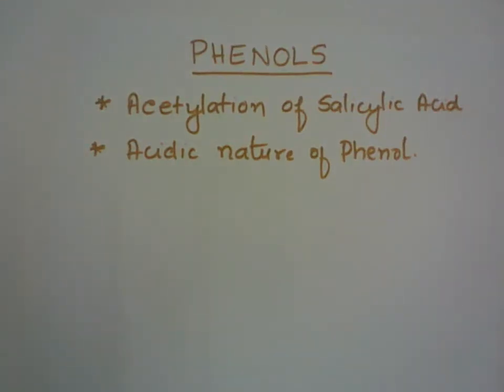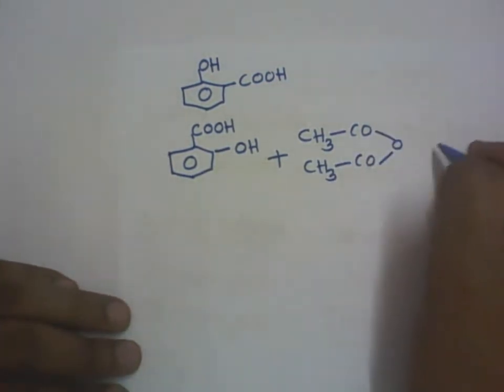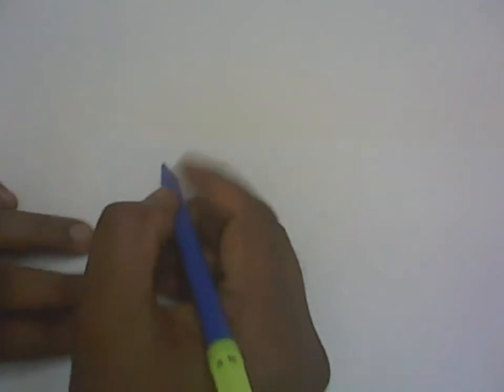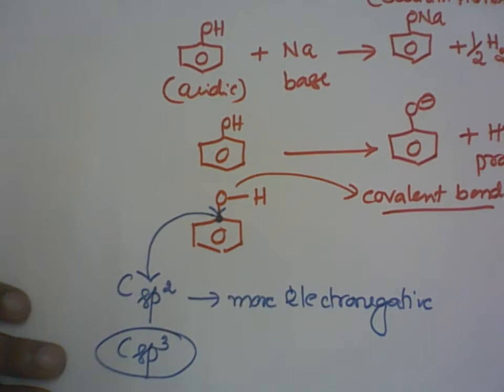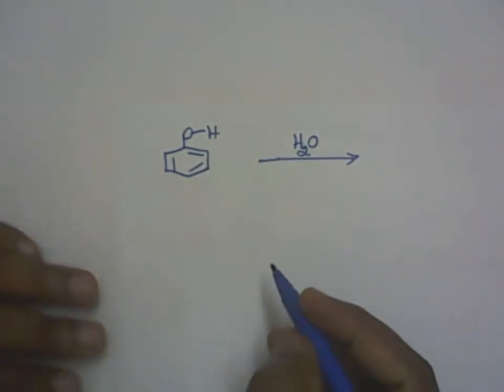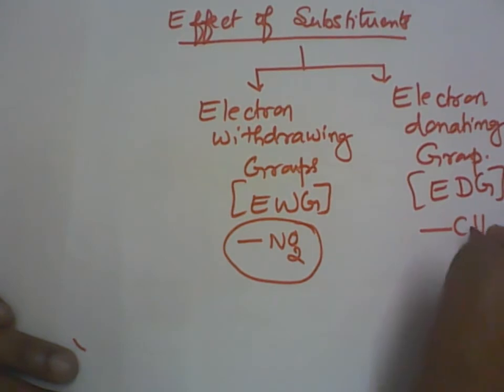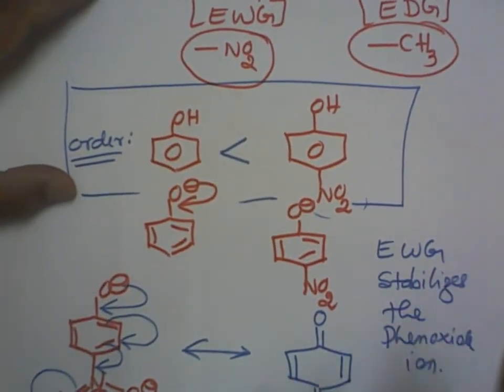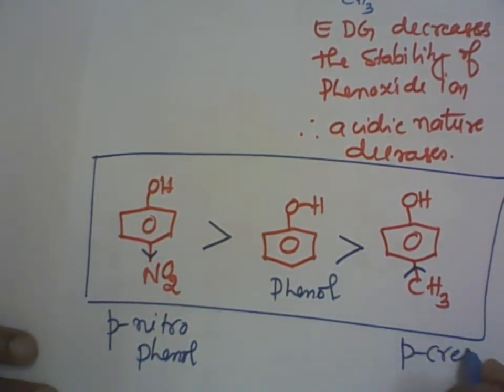lecture 5/acetylation of salicylic acid and acidity of phenols